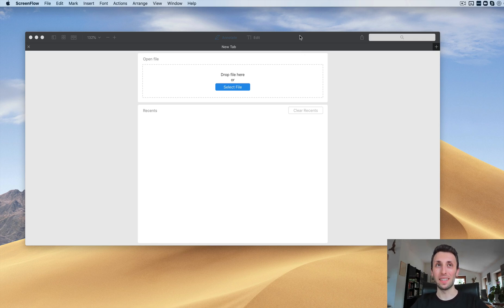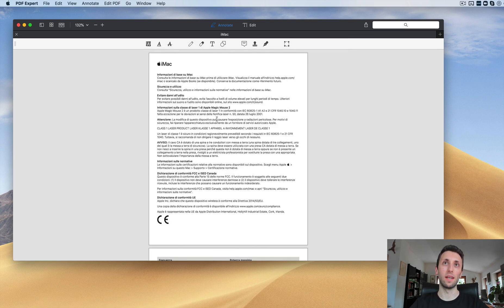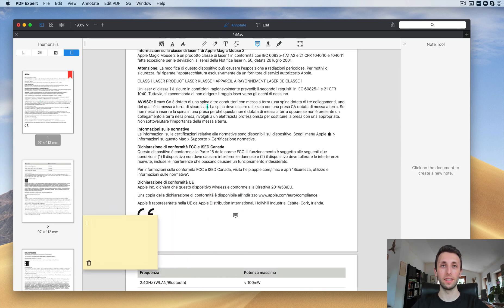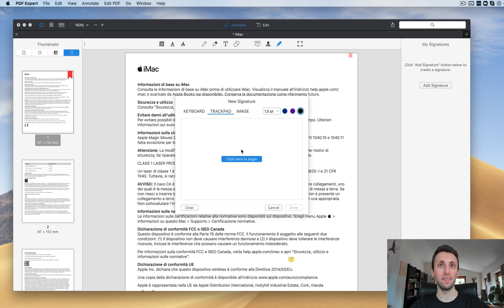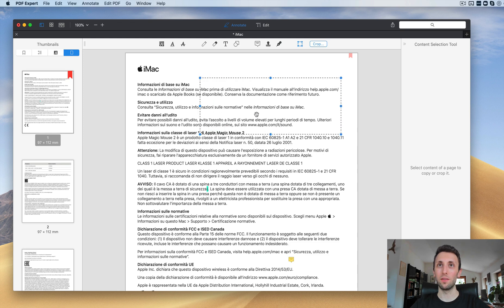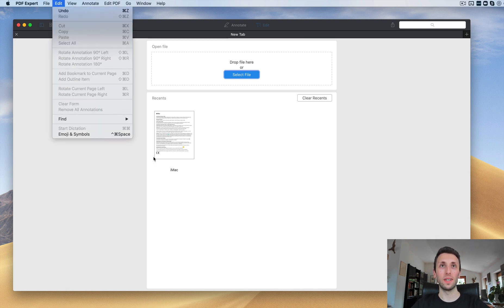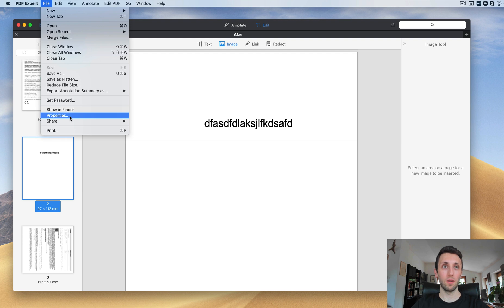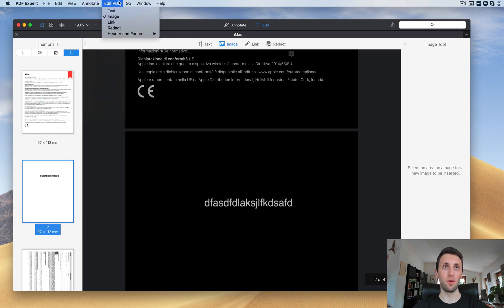Best PDF Software for Designers: PDF Expert Review for Mac [2019]